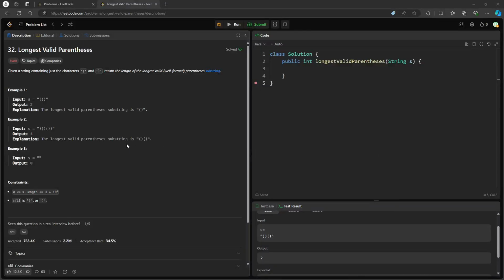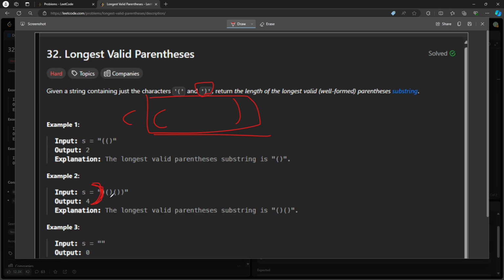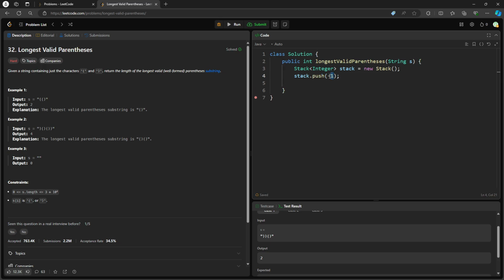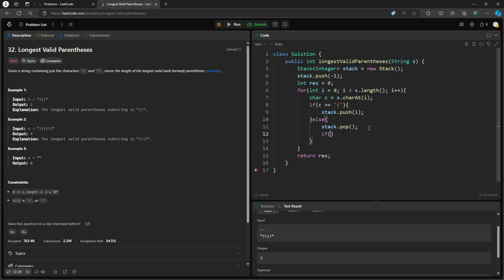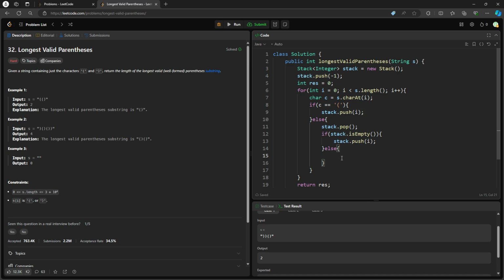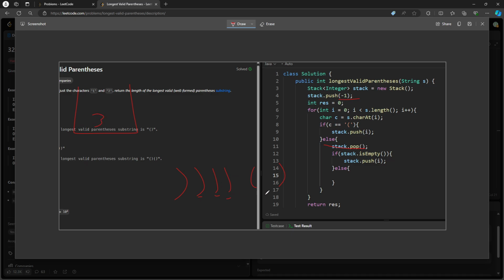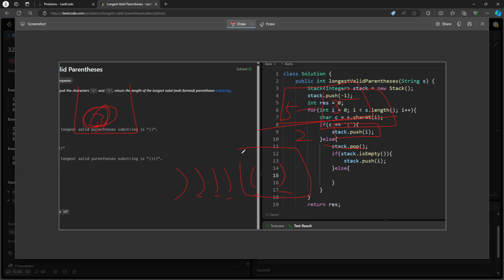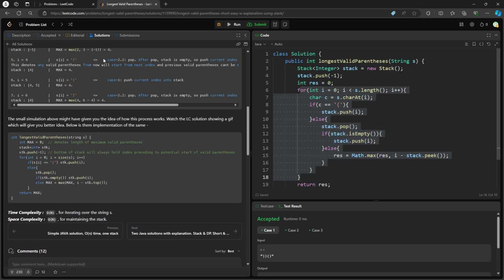LeetCode 32 | Longest Valid Parentheses